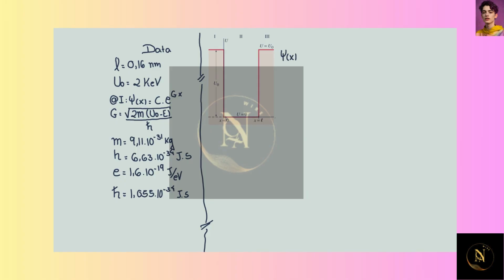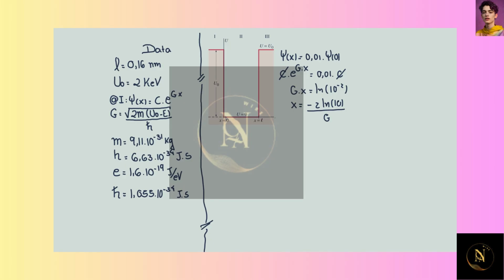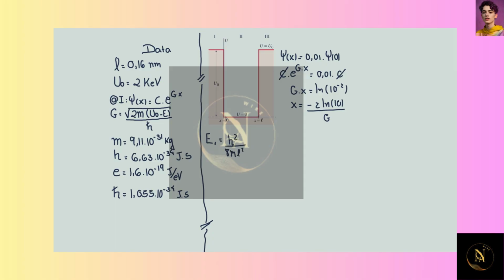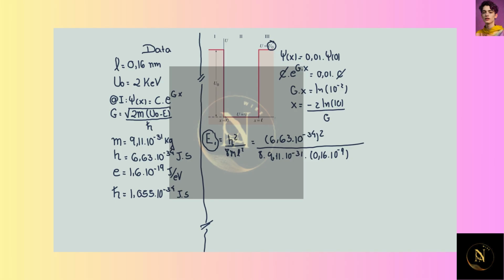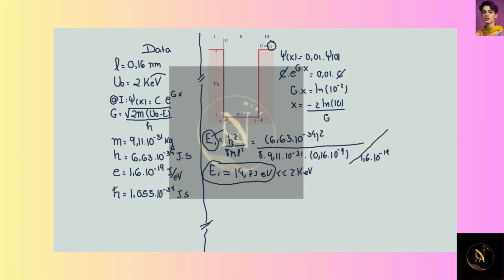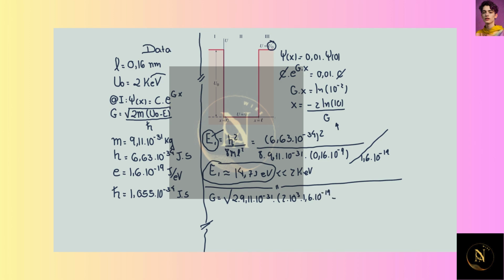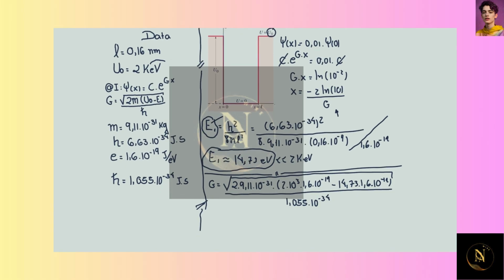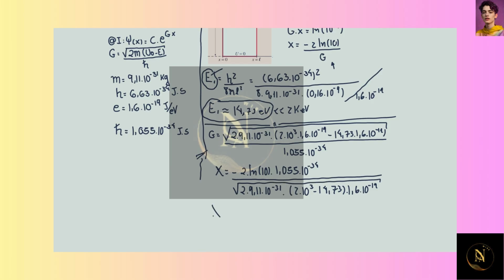An electron is trapped in a 0.16 -nm-wide finite square well of height . Fistimate at what distance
An electron is trapped in a 0.16 -nm-wide finite square well of height . Fistimate at what distance outside the walls of the well the ground state wave function drops to 1.0 of its value at the walls.